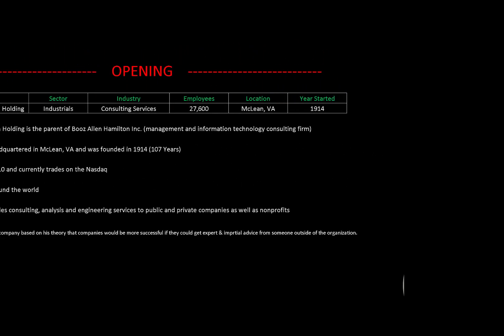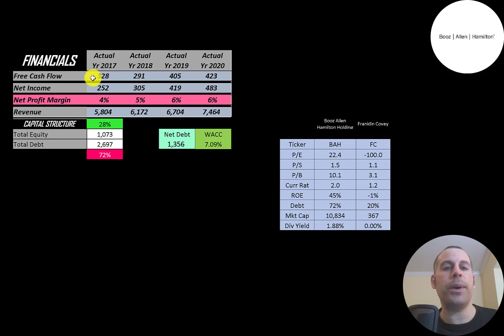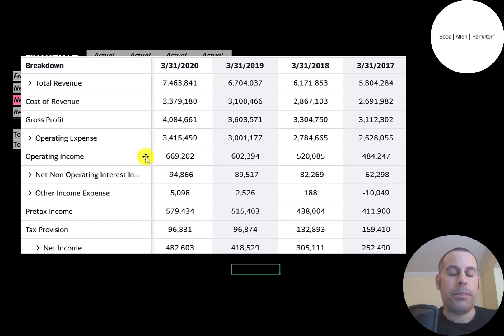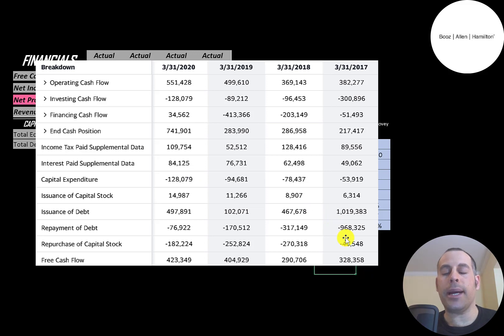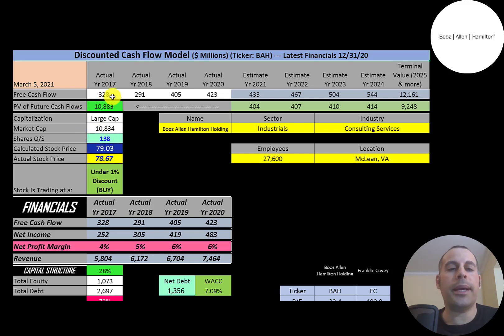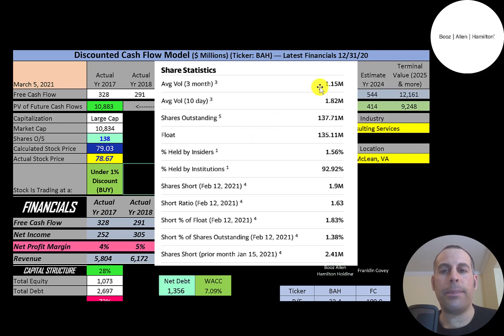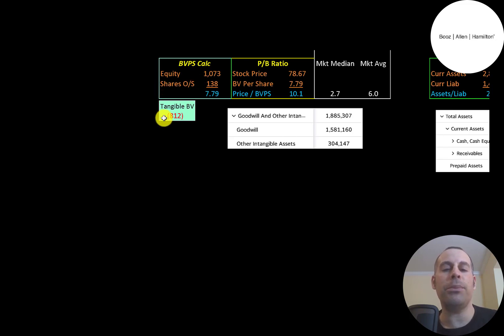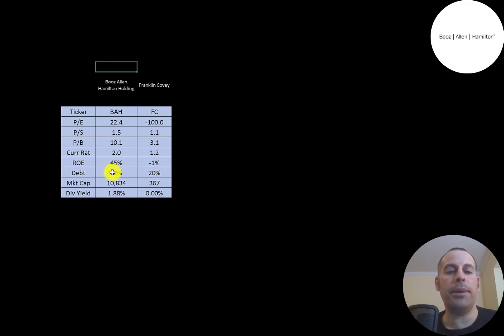Booz Allen Hamilton Financial Stock Review: 100+ Years and Still Going Strong: $BAH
Let me show you how to sift through Booz Allen Hamilton’s income statement and statement of cash flows to understand their financials really well.  We can run my discounted cash flow model together to see if the stock is a buy or a sell.  We are also analyzing the financial ratios to see how they compare to their competitors.  We will look at the debt of the company and equity.  We will also calculate the WACC (weighted average cost of capital) so we can discount the future cash flows.  Let's also look to see if the company is paying a dividend. If they are paying a dividend let's look at the historical dividend payments and try to figure out if they can maintain them in the future. Booz Allen Hamilton's stock price may be hard to estimate but maybe can figure it out together. Booz Allen Hamilton is an Consulting Services company that may be a great addition to your portfolio.

0:00 Opening
0:24 High Level Company Detail
118 Financial Review
4:14 Capital Structure
4:33 Valuation Results
5:13 More info
6:39 Financial Ratios
8:01 Competitor Analysis
8:35 Closing